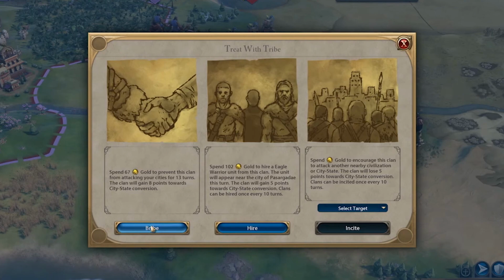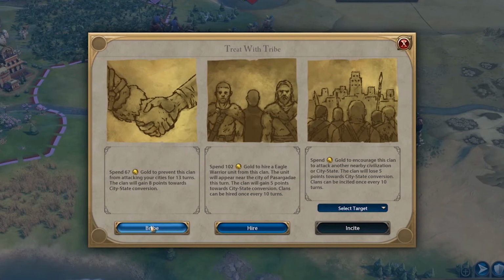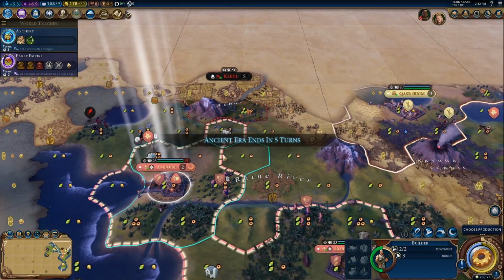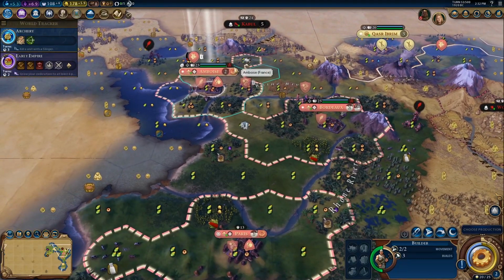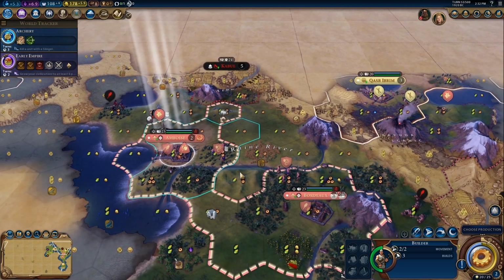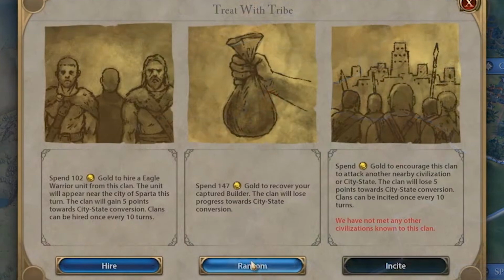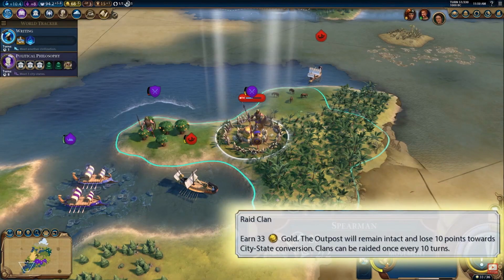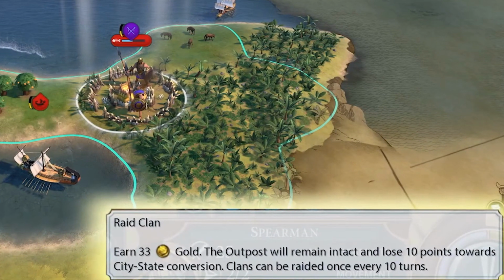Civ 6 Barbarian Clans Analysis + New Content Hint?? (Civilization 6 - February 2021 Game Update)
The latest Civilization 6 free update is coming soon and includes the brand new Barbarian Clans game mode!  In this video, we take a look at the game mode & more!

Music in this video
Listen ad-free with YouTube Premium
Song
Adventure
Artist
JJD
AEI (on behalf of NCS); Featherstone Music (publishing), BMI - Broadcast Music Inc., and 6 Music Rights Societies